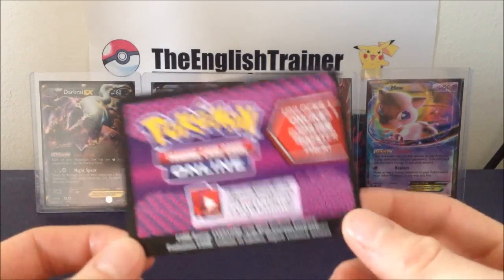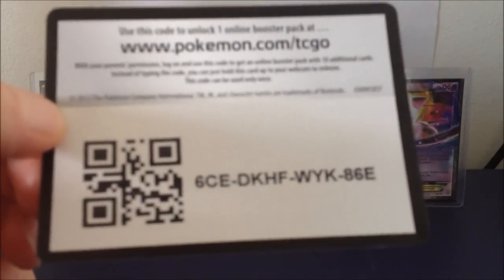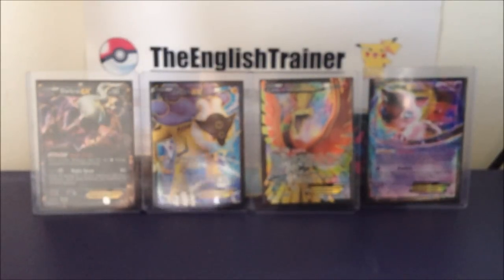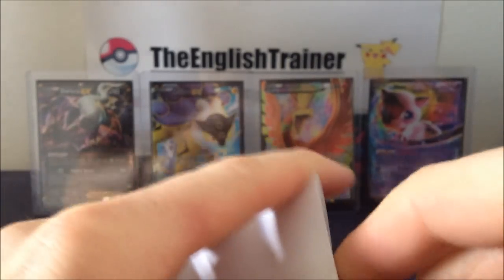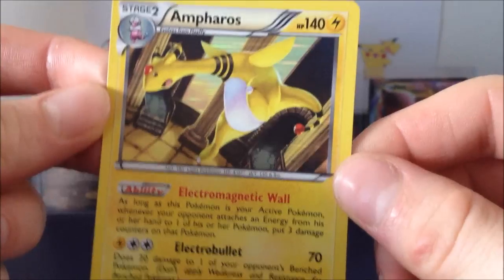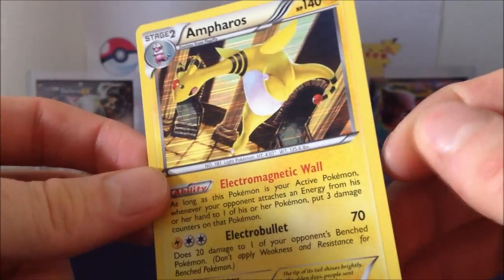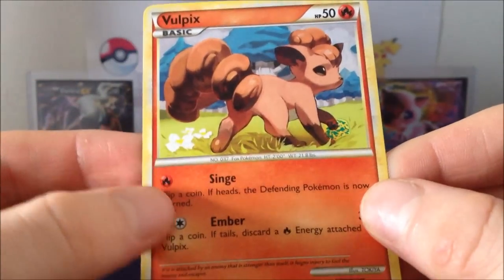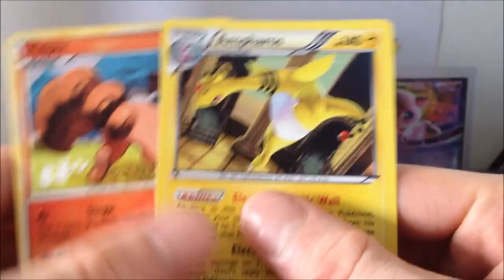BCBM - eBay Cheap Dragons Exalted Holo + Bonus Card | TheEnglishTrainer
- Trading website, wants and for trade.
Items I have for sale on Ebay.

Hey guys, I don't mean to spam your Sub boxes I just have so many videos to upload it is unreal so just having to get through them a video a day. Got a cheap buy from ebay as you can see in the videp